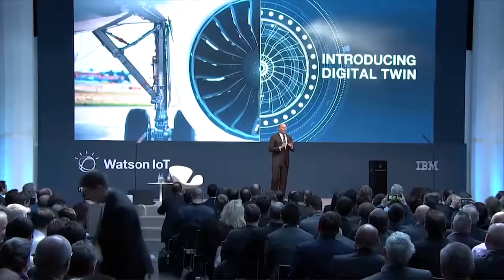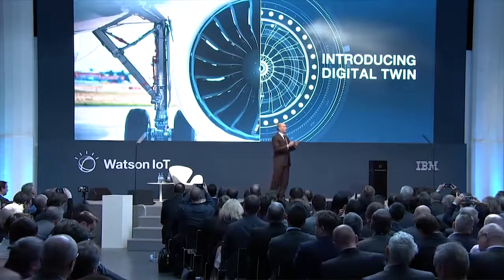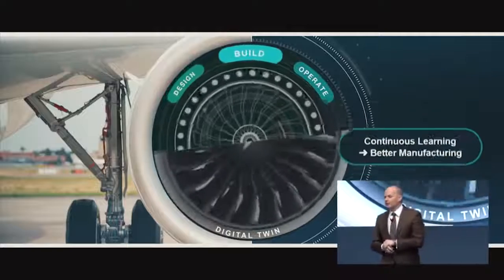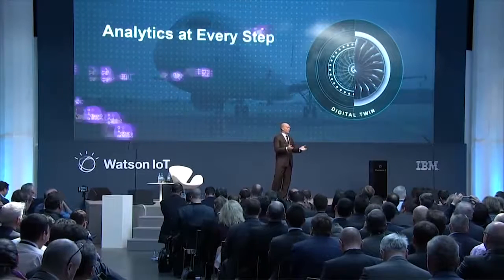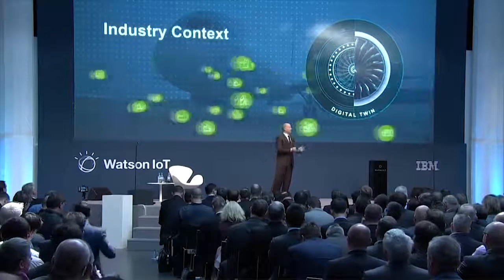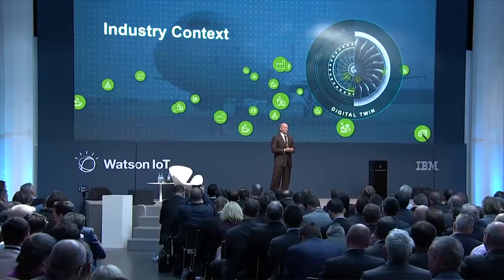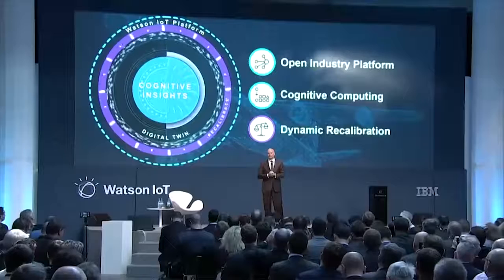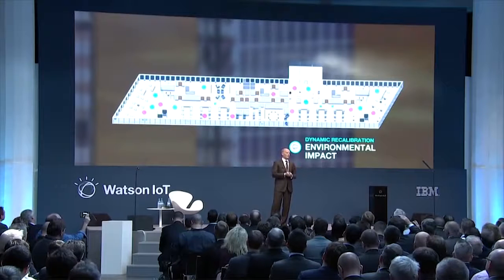Introduction to Digital Twin Simple, but detailed